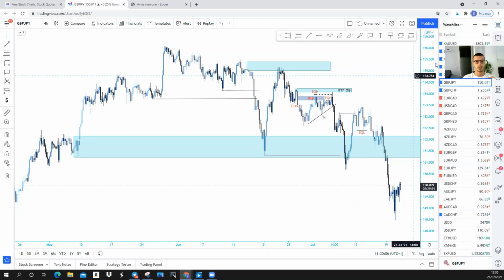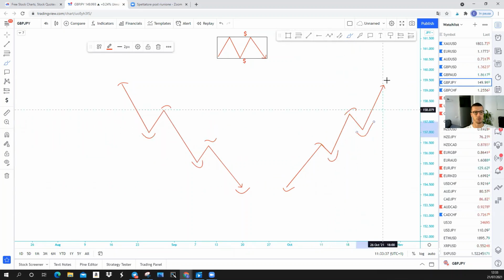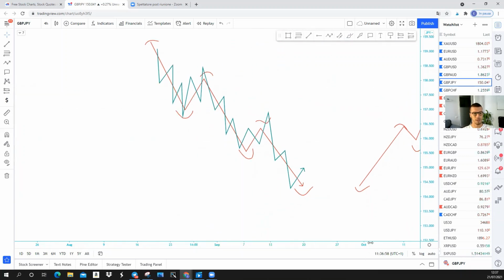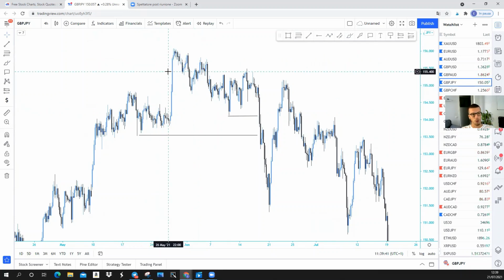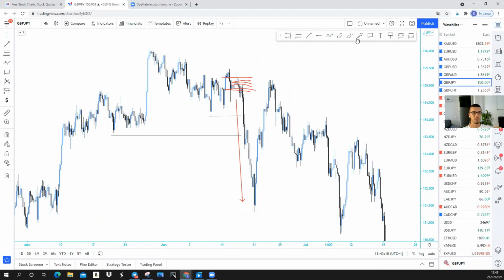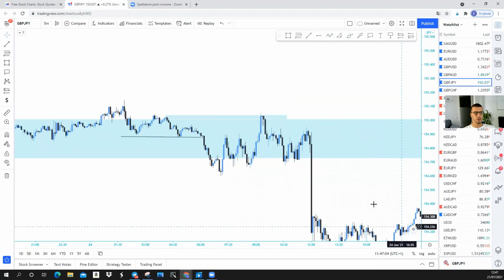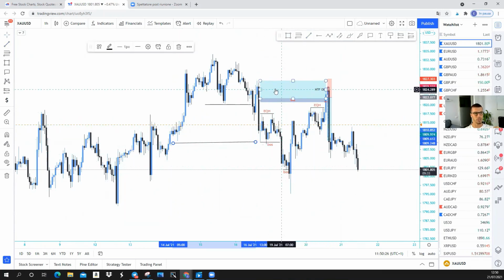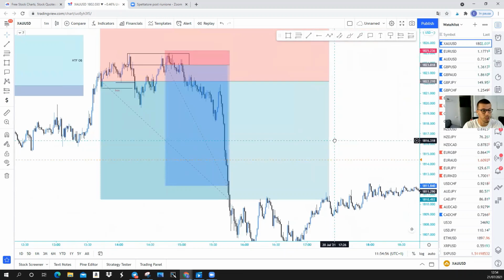When is The Market Tradable? 1:8 RR GOLD TRADE Breakdown [SMART MONEY TRADING]